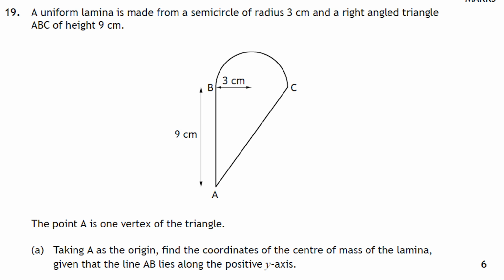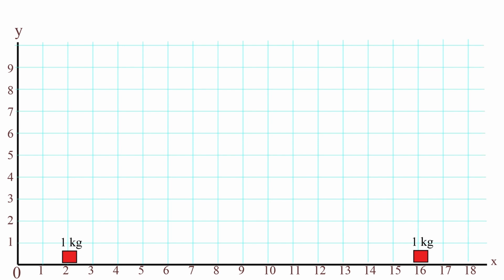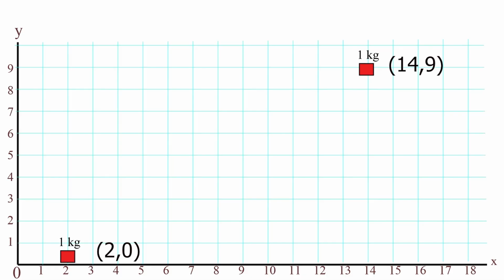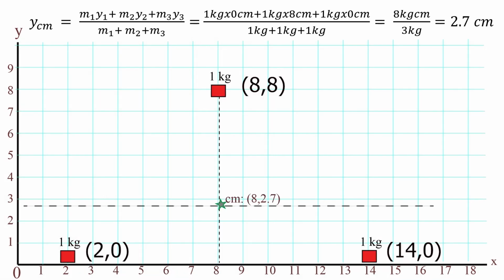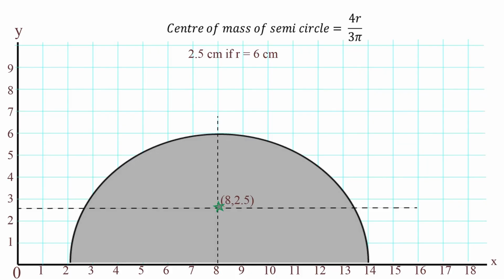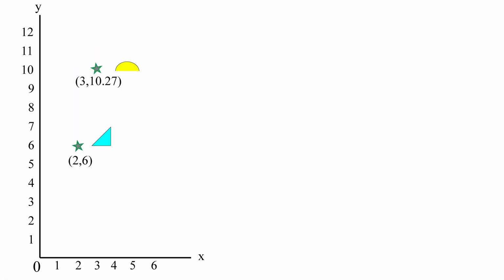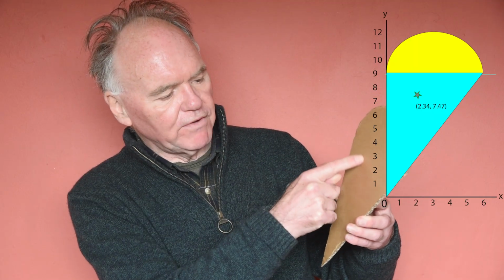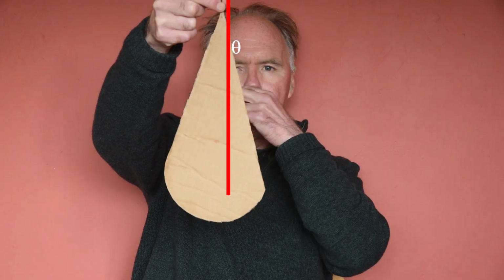Advanced Higher Mathematics of Mechanics The centre of Mass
Advanced Higher Mathematics. Q19 from Paper 2025.  This questions deals with a Centre of Mass problem.  The video covers the necessary background and provides a solution.